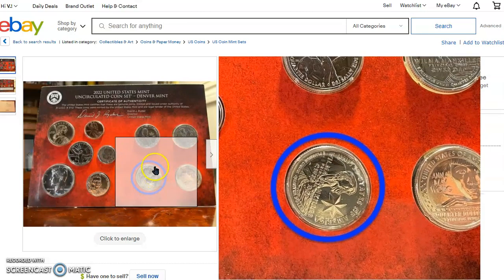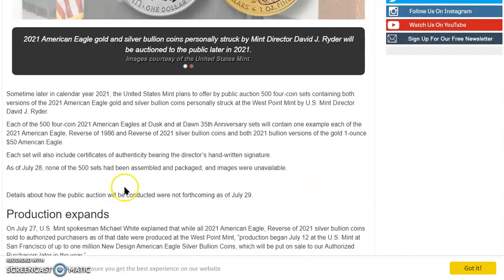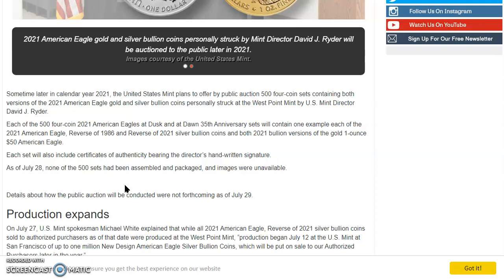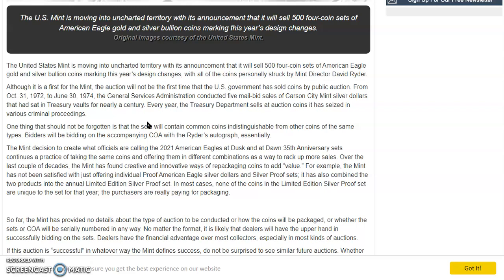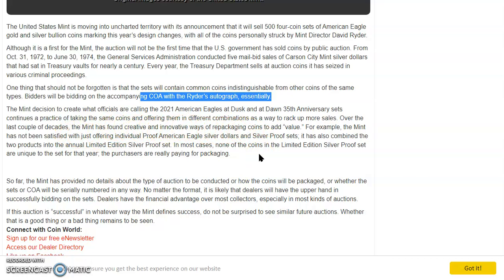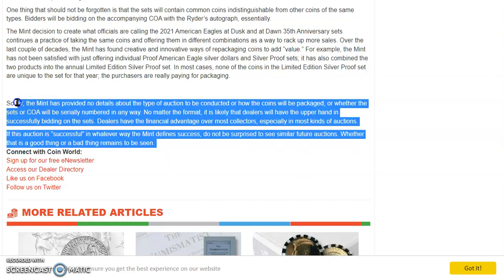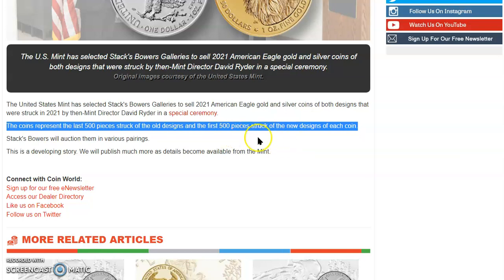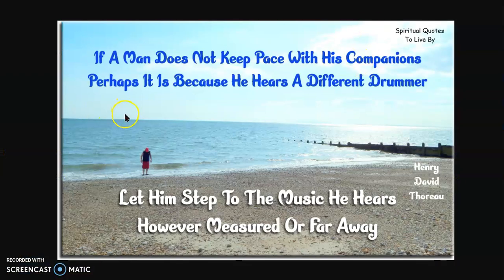US Mint Director Ryder Struck Coins Featuring The Reverse Of 86 & 21 Will Finally Be Auctioned Off!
Welcome, in today's video we ask you to join us at APMEX to look at the live spot prices.

2022 US Mint Uncirculated Set HUGE PACKAGING ERROR!!! Missing/Duplicate Coins!
AUCTION FOR ZOEY! GET WELL SOON!

U.S. Mint plans public auction of Ryder-struck coins

Monday Morning Brief for Aug. 2, 2021: Mint plans public auction

Breaking News: Mint contracts with Stack's Bowers for auction

AMERICA'S OLDEST
RARE COIN AUCTIONEER & DEALER